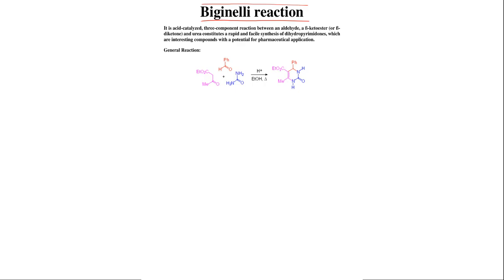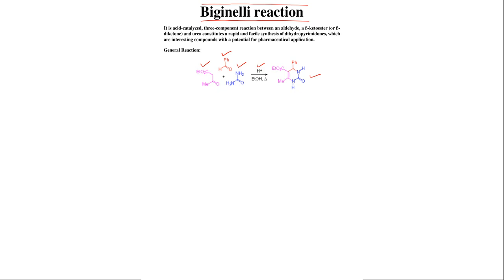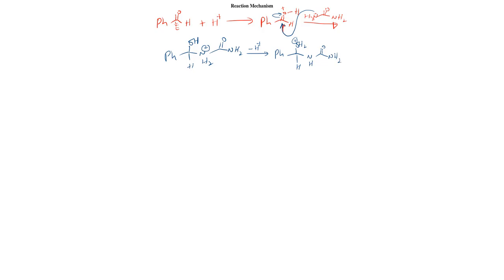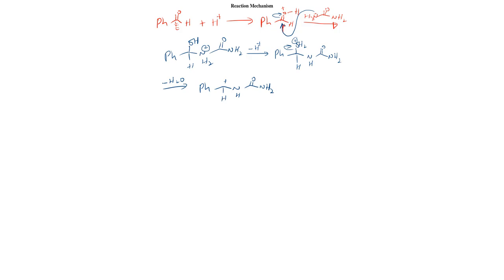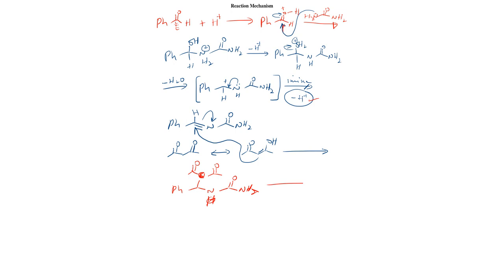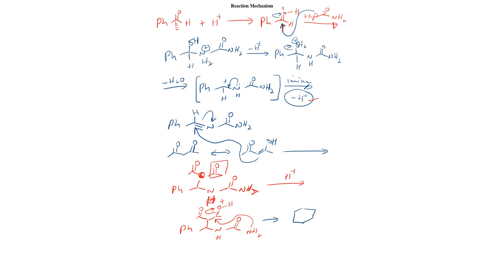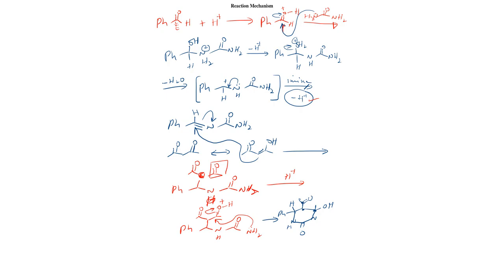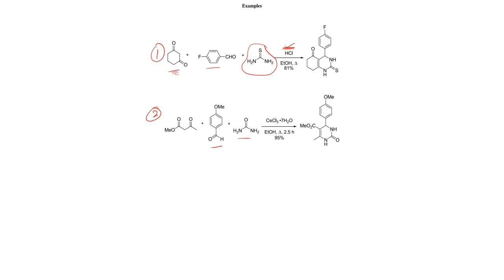Biginelli reaction / Biginelli pyrimidone synthesis / Multicomponent reactions / MCRs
Assalam-o-Alaikum Everyone!
Welcome to the world of Chemistry with Dr. Yousafzai. This video is about the Organic name reactions (Biginelli reaction) with a complete explanation which I describe in a very simple way and make easy for undergraduates and graduates. Studying reaction mechanisms and name reactions is essential in organic chemistry because it provides a deep understanding of how reactions proceed, enabling chemists to predict reaction outcomes, design new reactions, and optimize existing ones. For example, mechanisms like the Biginelli reaction, which is a three component reaction, in which urea attack on aldehyde to produce imine which then react with 1,3-dicarbonyl compound followed by cyclization to produce pyrimidone in the presence of acid. Biginelli reaction, illustrate key steps like imine formation, which then cyclize by reacting with 1,3-dicarbonyl functionalities. Knowledge of name reactions, such as the Biginelli reaction, Bergman Cyclization, Benzilic Acid Rearrangement, Beirut Reaction, Beckmann Rearrangement and Abnormal Beckmann Rearrangement reaction, Barton reaction, Barton Decarboxylation, Bargellini reaction, Barbier Reaction, Bamford–Stevens reaction, Shapiro reaction, Baker–Venkataraman Rearrangement, Baeyer Villiger Oxidation, Arndt Eistert Homologation, Aldol reaction, Allan Robinson Reaction and Wolff-rearrangement, along with understanding their mechanisms, allows chemists to apply these transformations efficiently in the synthesis of pharmaceuticals, polymers, and materials. This expertise also aids in developing innovative catalytic methods, troubleshooting reactions, and interpreting experimental data, all of which are crucial for advancing organic synthesis.